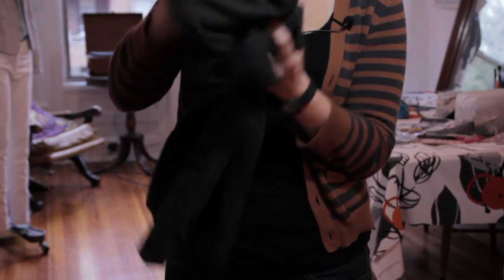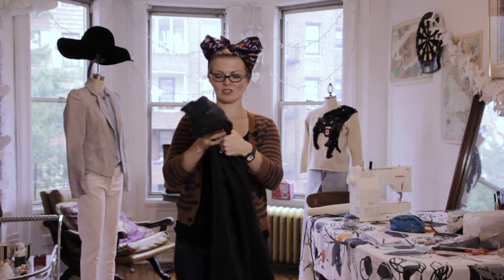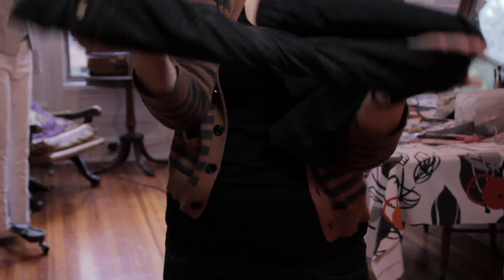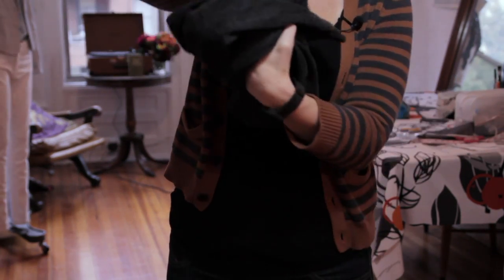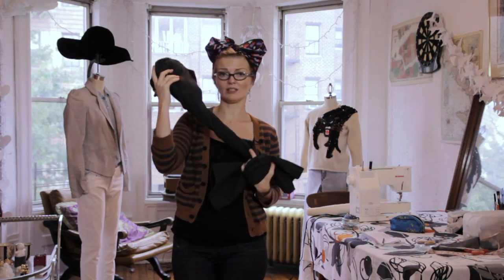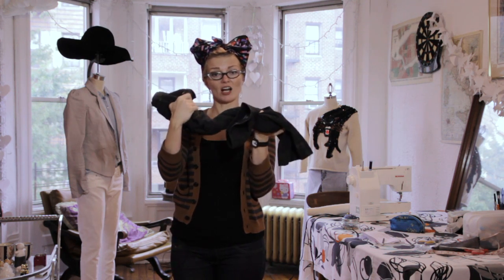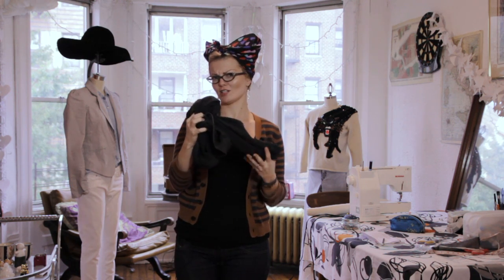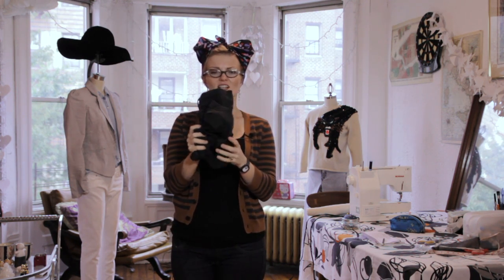How to Hand-Crinkle Jeans : Jeans for Fashion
Hand-crinkling jeans is something that you can do with denim in a very specific way. Find out how to hand-crinkle jeans with help from an experienced fashion professional in this free video clip.

Series Description: Jeans are much more versatile of a garment than a lot of people seem to give them credit for. Learn the ins and outs of jeans with help from an experienced fashion professional in this free video series.